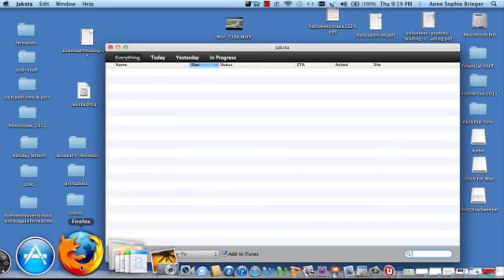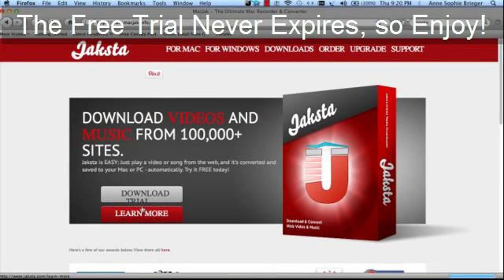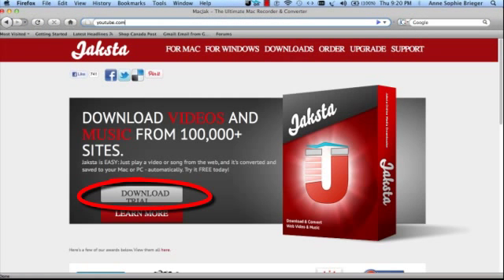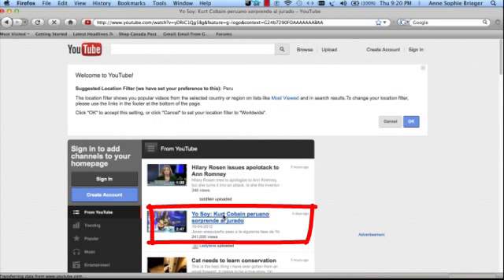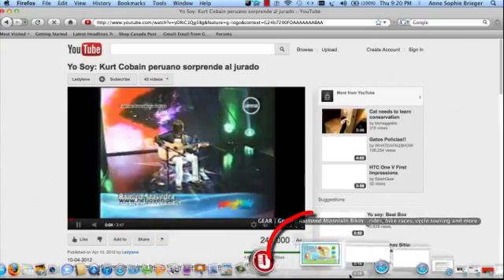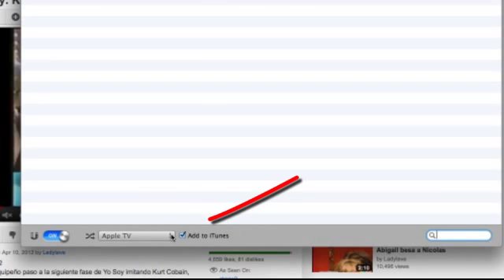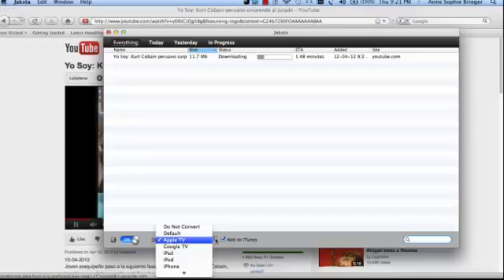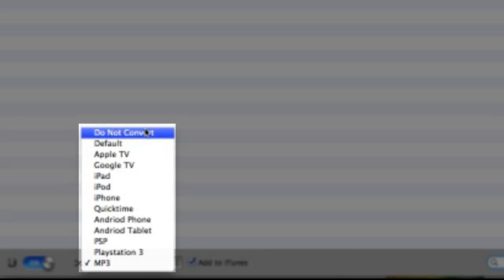Convert YouTube to Apple TV/MP4/DVD for Mac -Easy YouTube to Apple TV, MP4 & DVD -Mac OS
This is by far the ultimate converter and downloader for the Mac OS. It can't get any easier to download and convert all your favorite YouTube videos and music to pretty much any file type - in this video, we focus on converting YouTube to Apple TV/DVD & MP4. I hope you dig it.

convert youtube to apple tv for mac
convert youtube dvd mac os
convert youtube videos mac
convert youtube to mp4 free for mac
how to convert youtube to dvd mac
converting youtube videos to mpeg-4 mac
youtube to apple tv mac
convert youtube to dvd online mac
convert youtube videos to apple tv mac
youtube to mp4 online mac
youtube video to dvd for mac
youtube videos to mp4 for mac os
youtube converter to mp4 for mac os
convert youtube video to mp4
youtube to mp4 converter mac only
online youtube to mp4 converter
youtube converter to dvd for the mac os